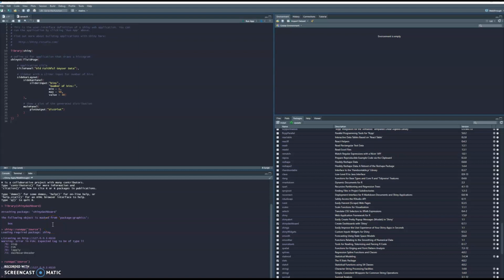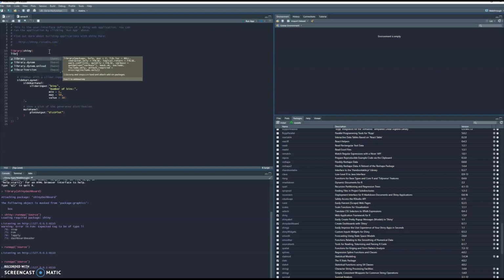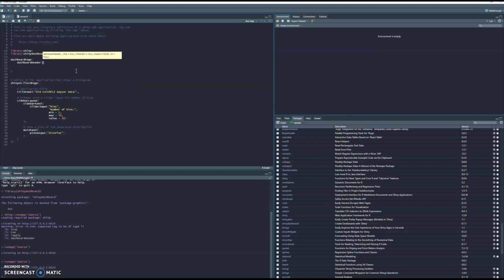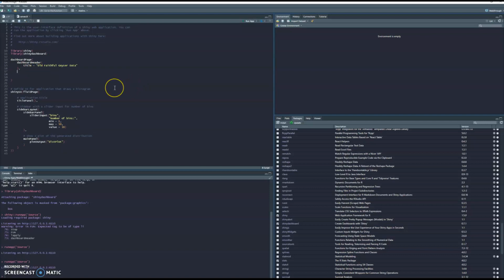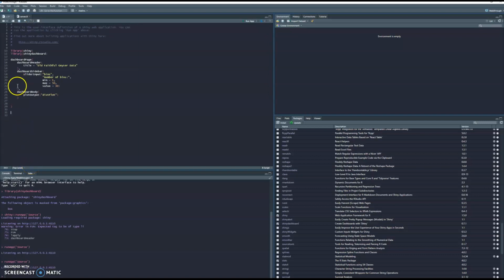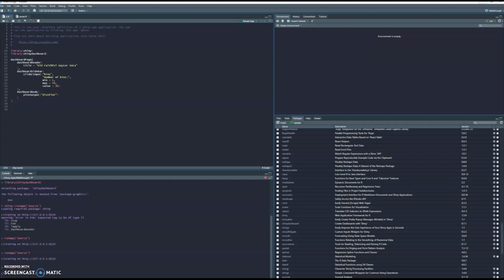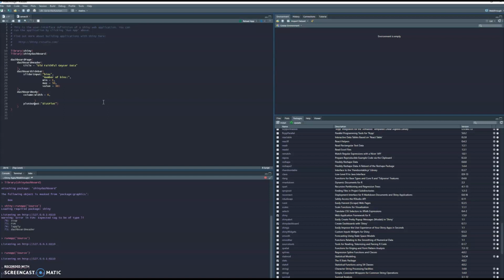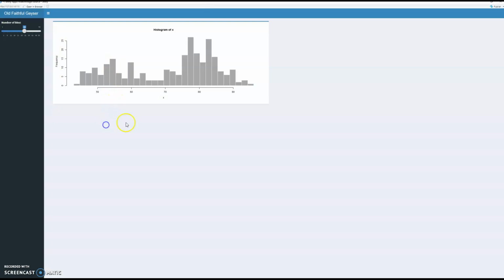Build A Shiny App Part2 - Shiny Dashboard Intro